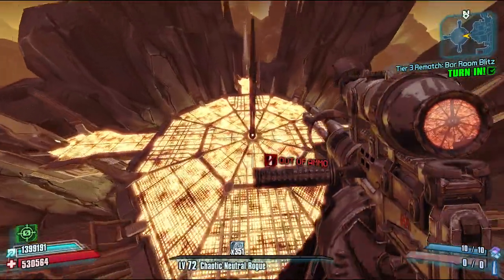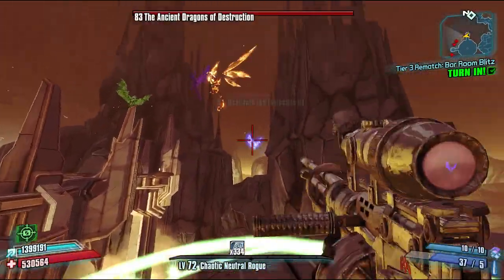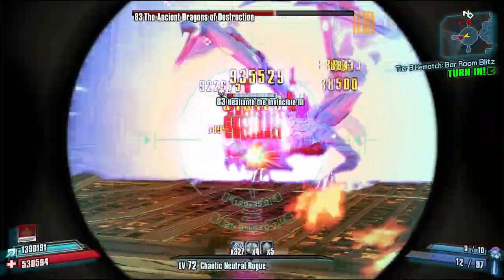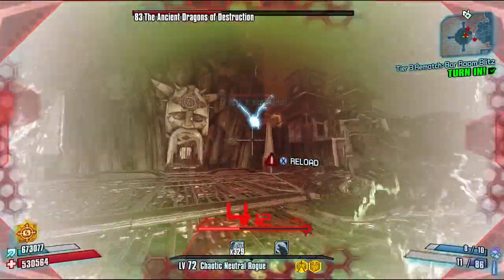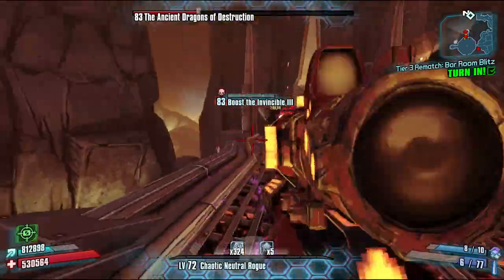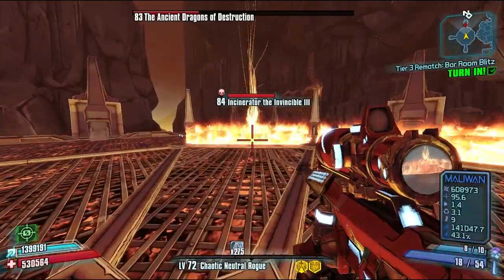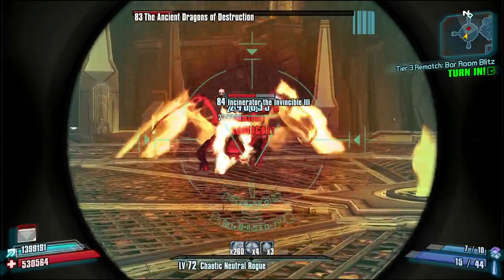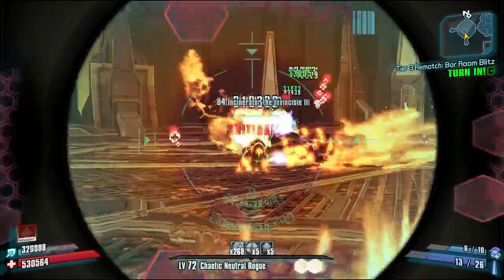Killing the OP 8 Ancient Dragons with the Chere-amie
As requested, the Chere-amie vs the Dragons.